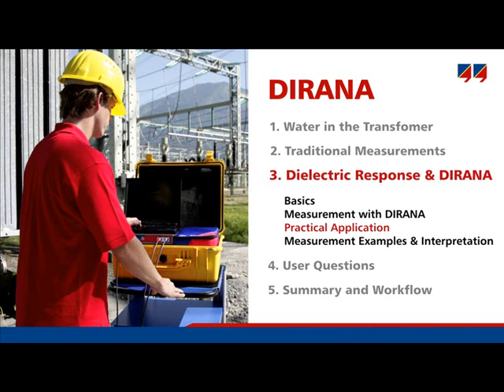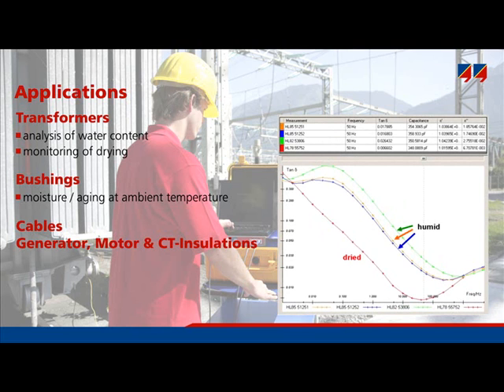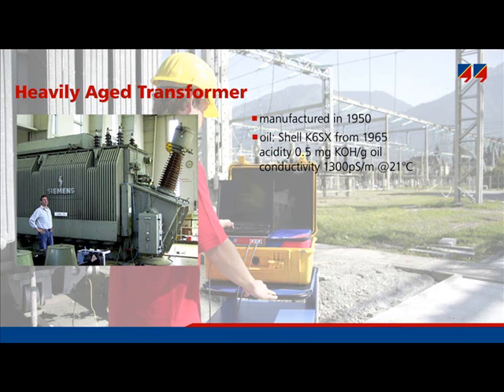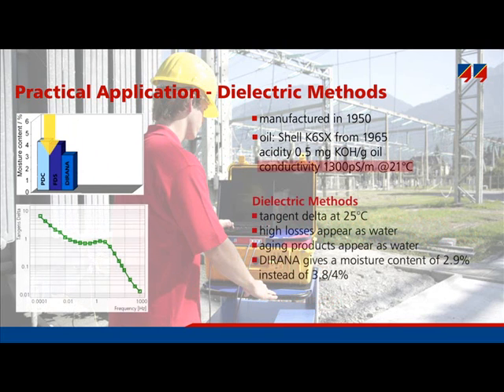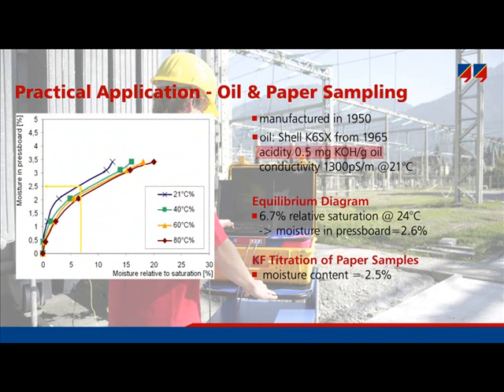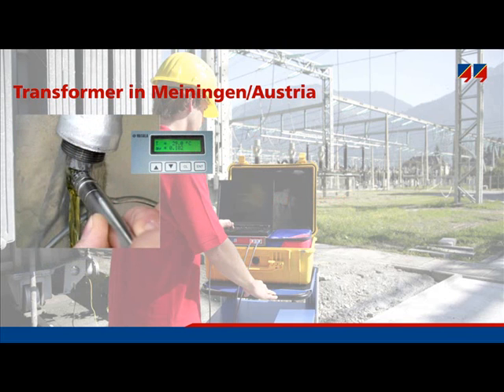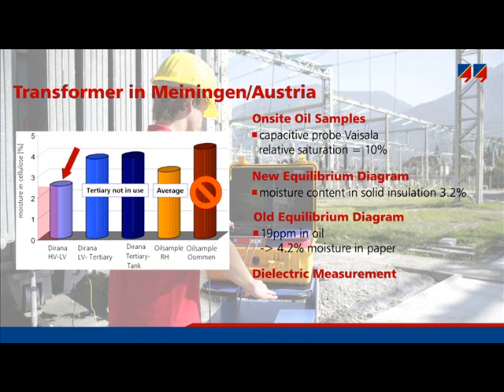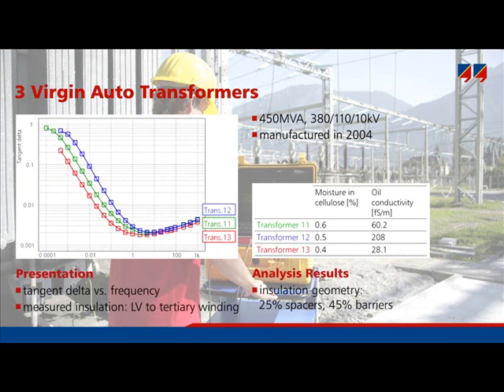Dielectric Response Analysis - Practical Measurements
This video deals with practical measurements on a power transformer, shows how to perform the measurement and how to analyze it. DIRANA can measure the dielectric response of practically all types of high voltage insulation. DIRANA provides reliable evaluation results for both old and new transformers.